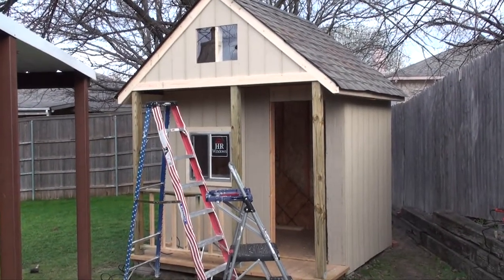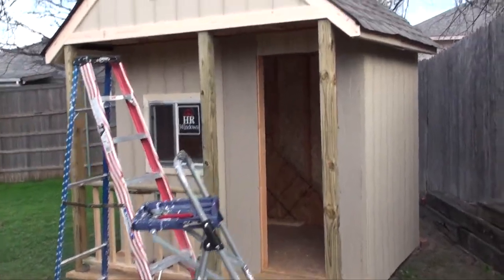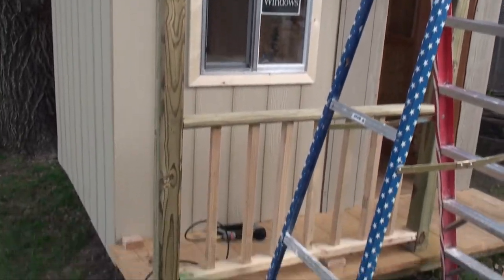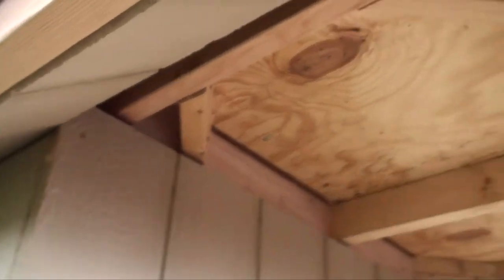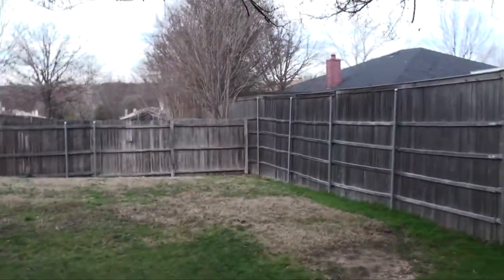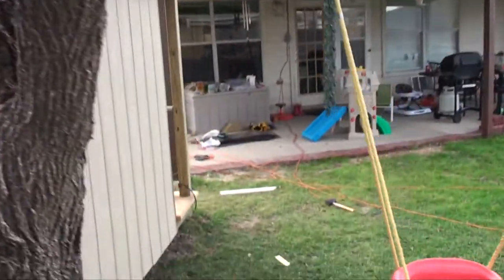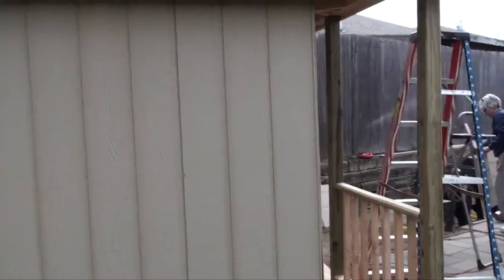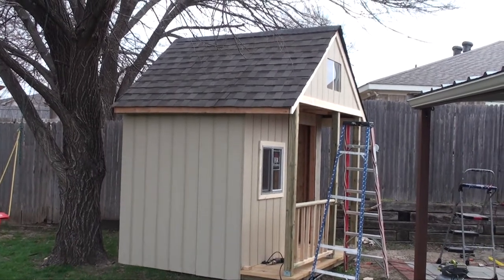Play House Progress